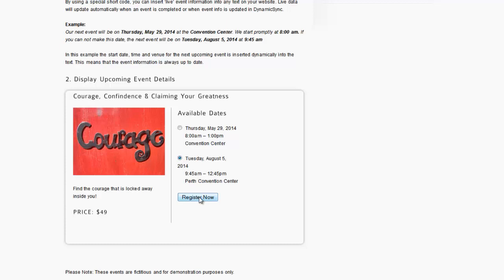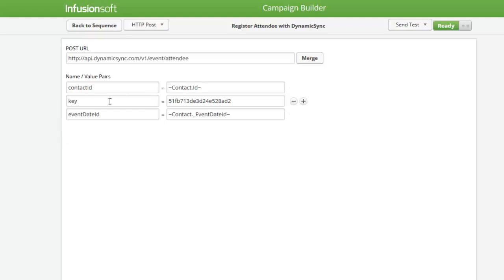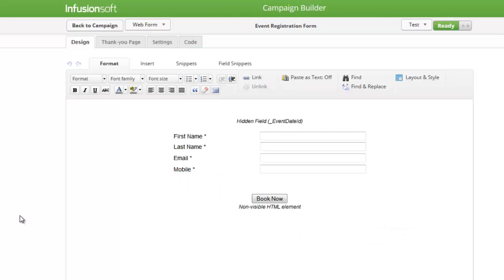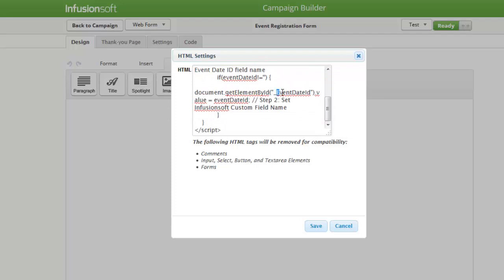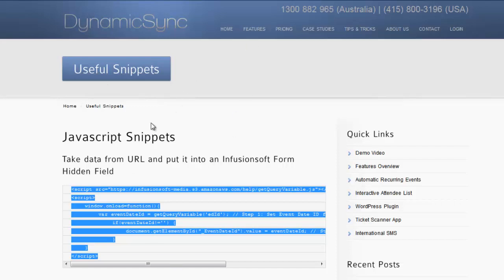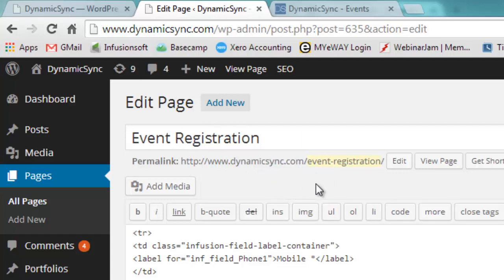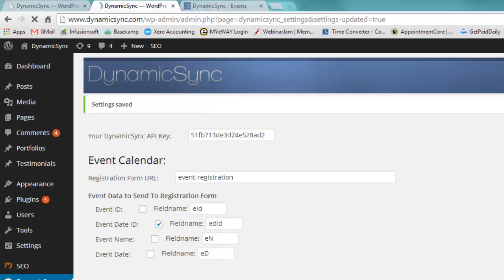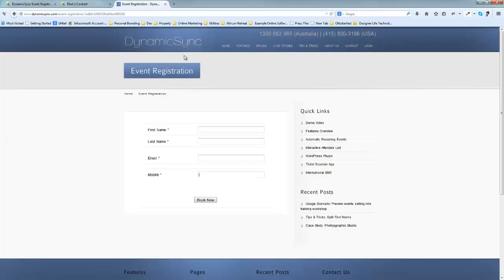DynamicSync WordPress Plugin Event Registration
How to use DynamicSync and Infusionsoft to create event registration functionality on your website with which visitors can register for